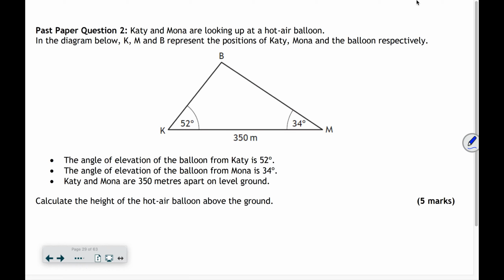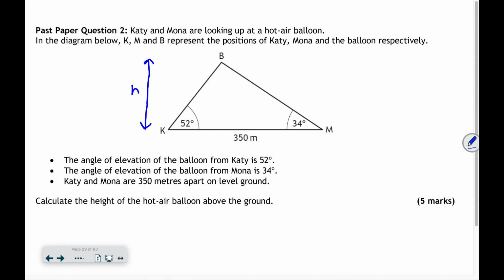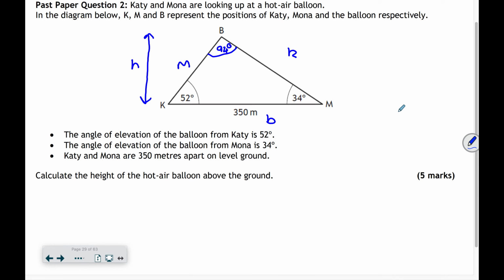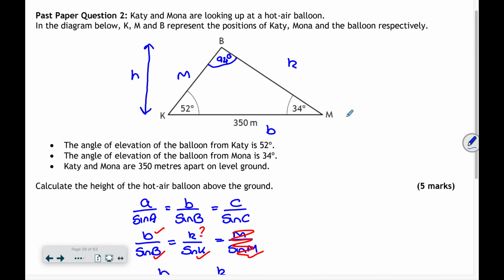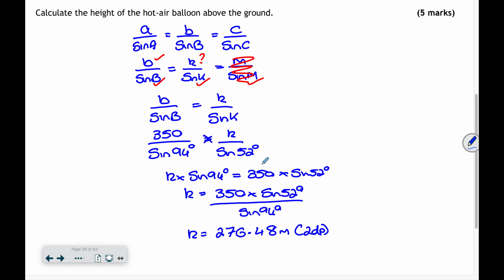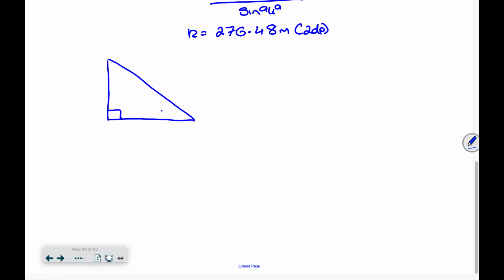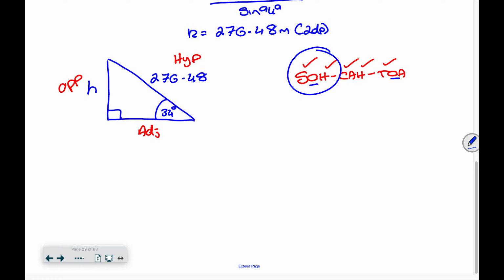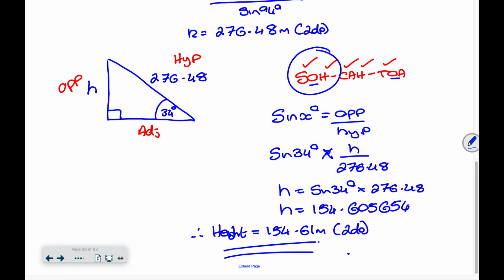Trigonometry PP Q2